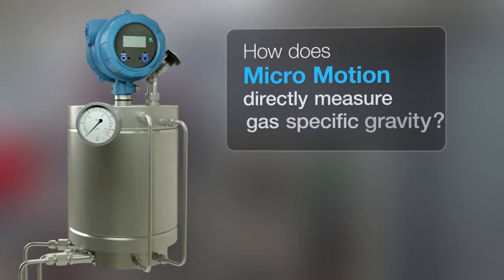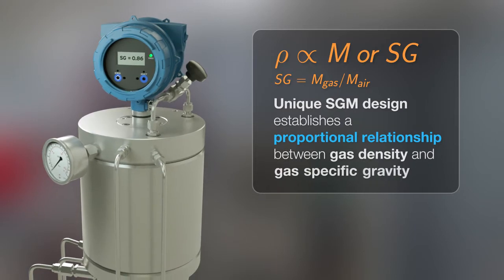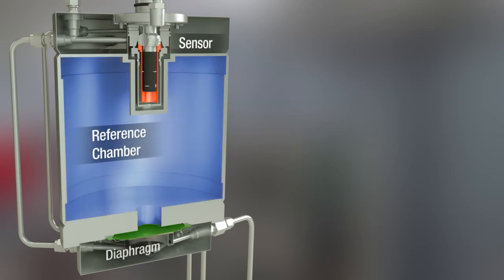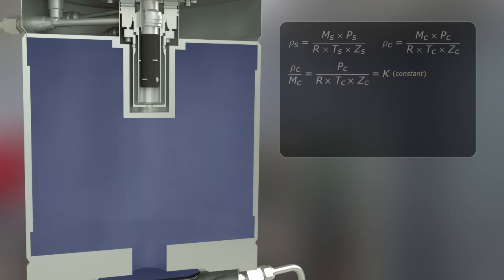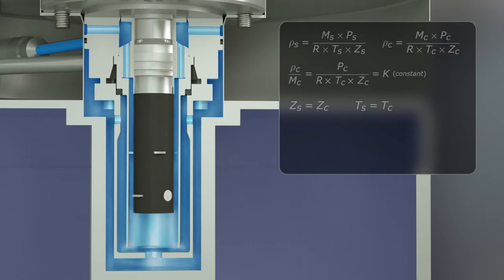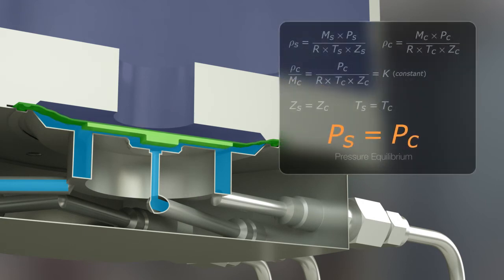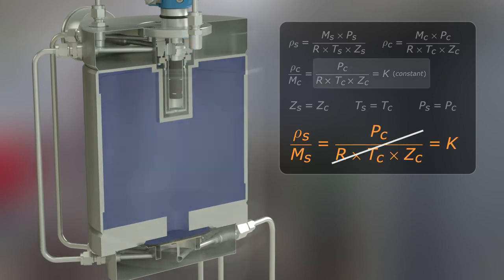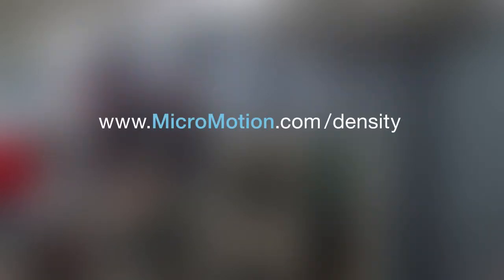Gas Specific Gravity Meter measures with accuracy of 0.1%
This educational video highlights how a Micro Motion SGM Meter directly measures Gas Specific Gravity with an accuracy up to 0.1%